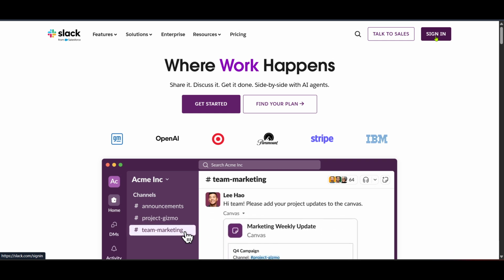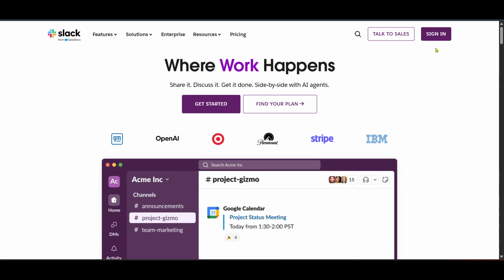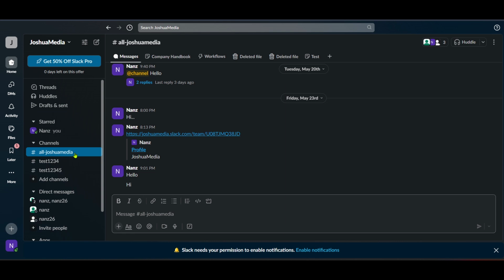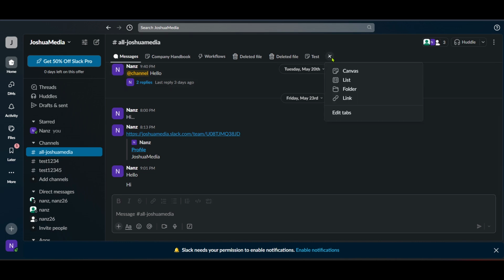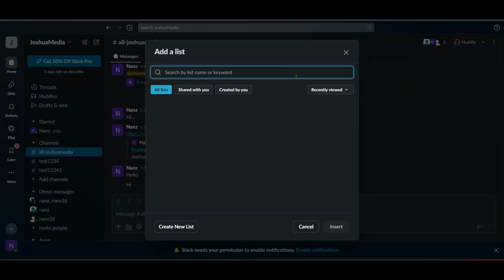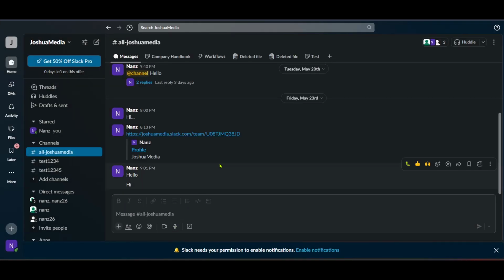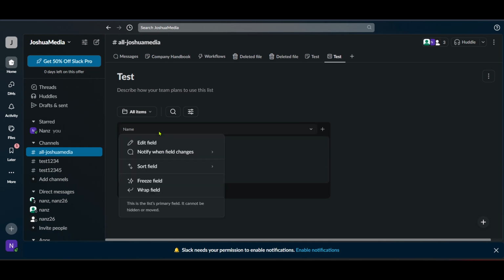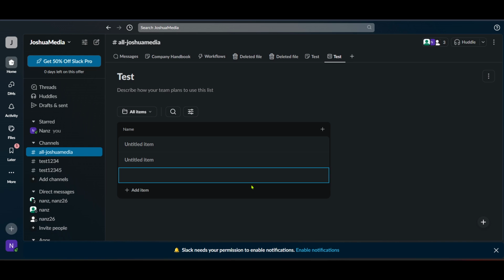How To Use Slack Lists (Full 2025 Guide)